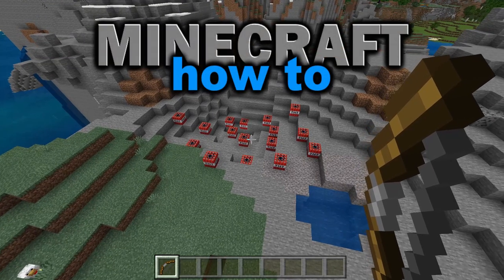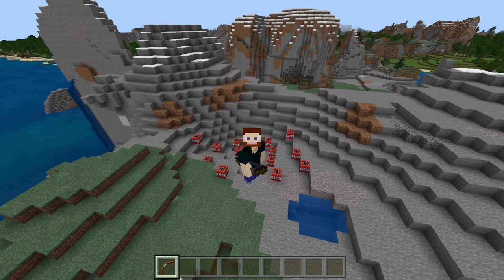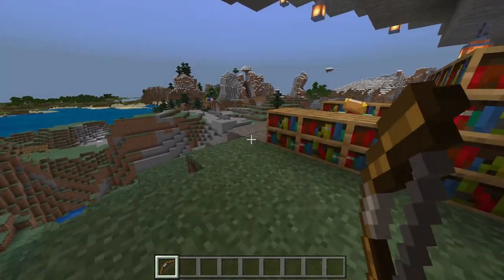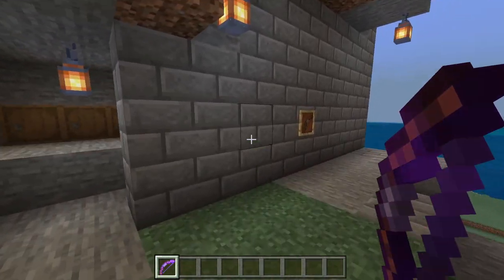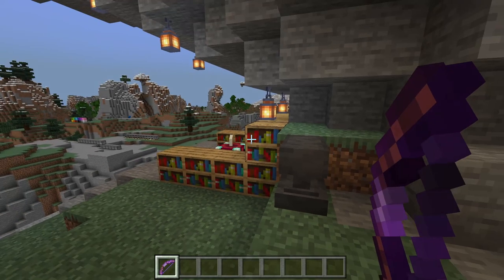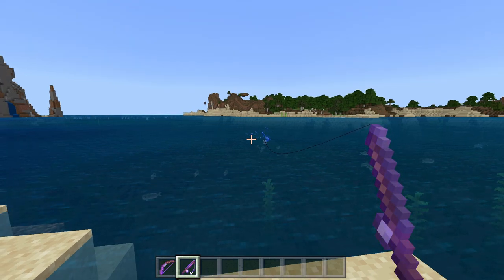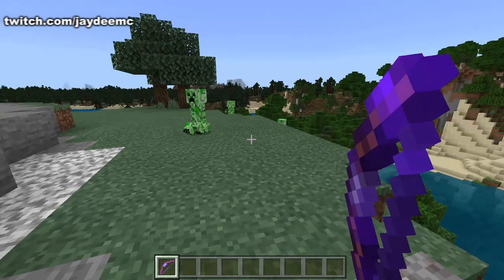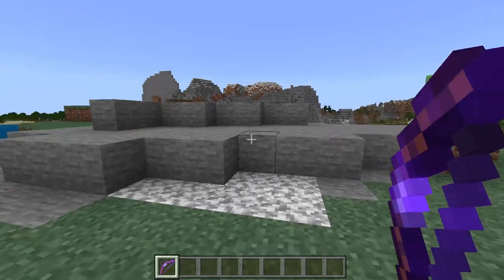How to Get and Use Flame Enchantment in Minecraft! | Easy Minecraft Tutorial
How to Get and Use Flame Enchantment in Minecraft!
What does the Flame enchantment do in Minecraft? In this video, I show you how to get flame, how to get a flame book and how to use flame in Minecraft. I go through this in detail, uses, and some interesting properties of flame in both Bedrock and Java Edition. This is for Minecraft Bedrock and Java Edition 1.16 and later. I hope you enjoyed this Minecraft flame tutorial!